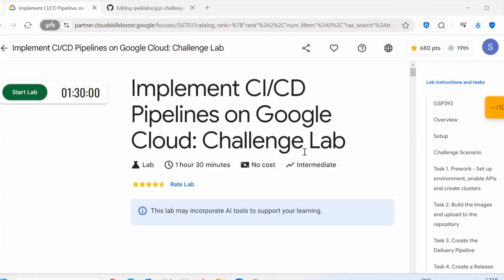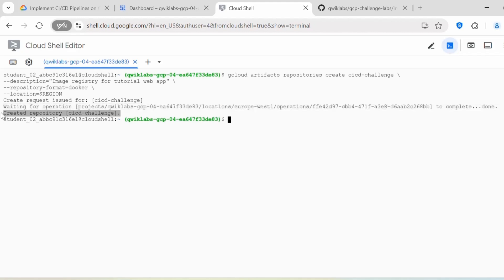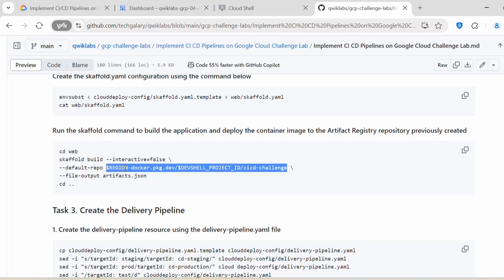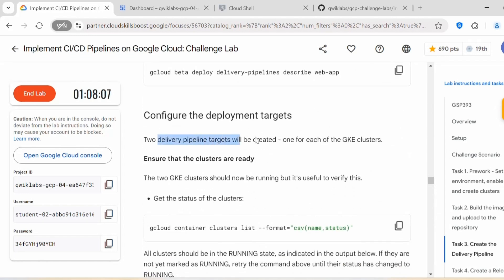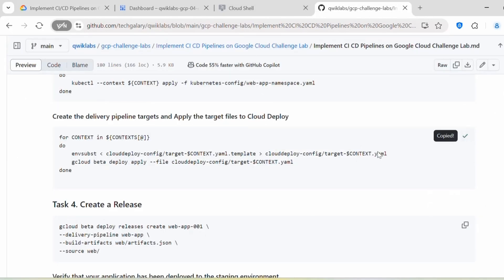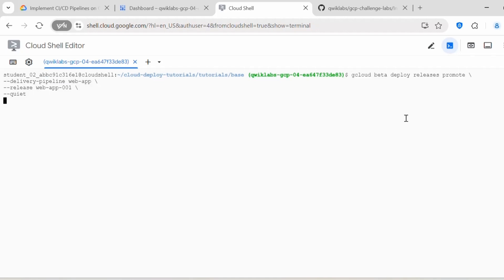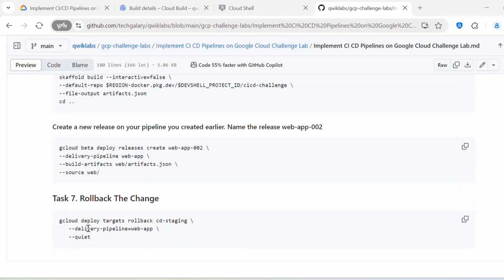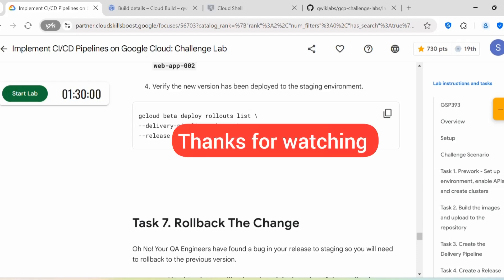Implement CI/CD Pipelines on Google Cloud: Challenge Lab | GCP lab with Explanation